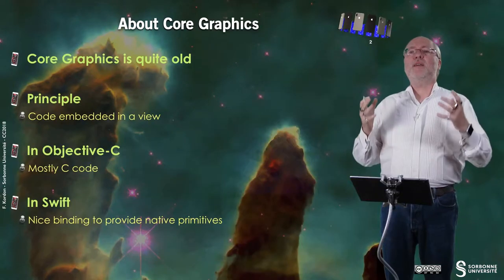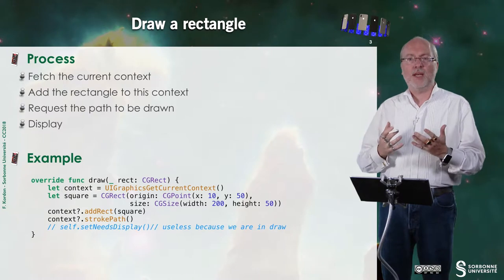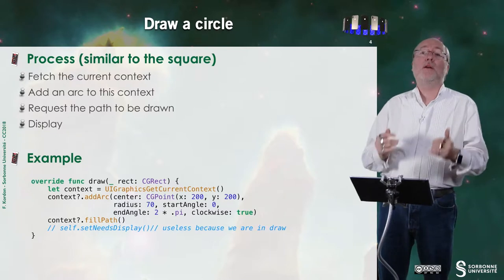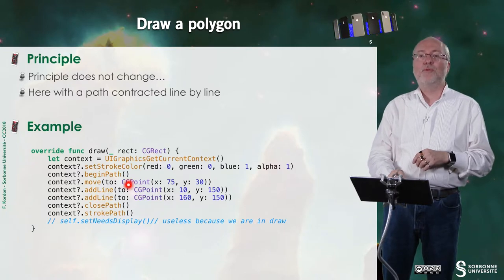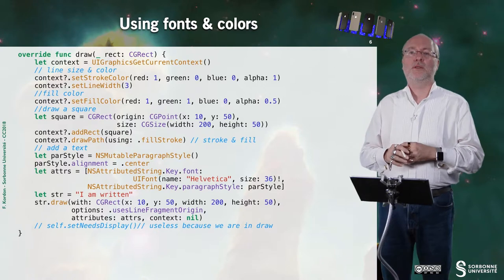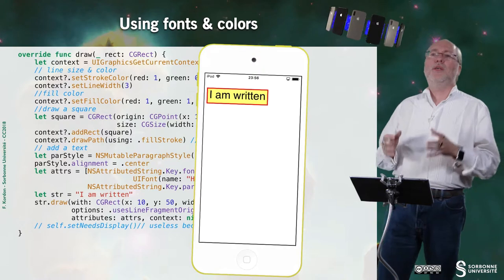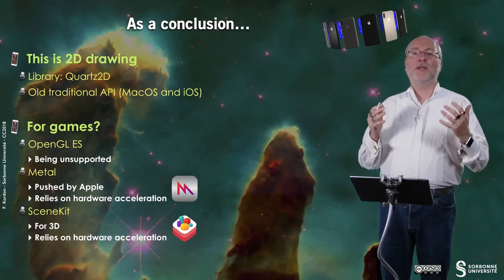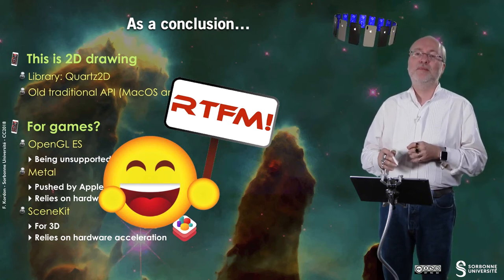048 — A bit of drawing with Core Graphics